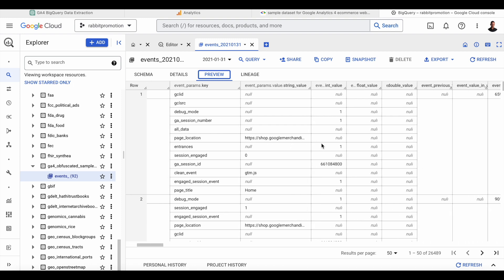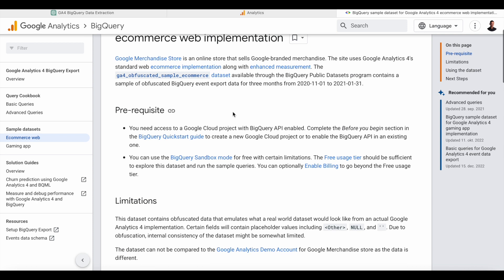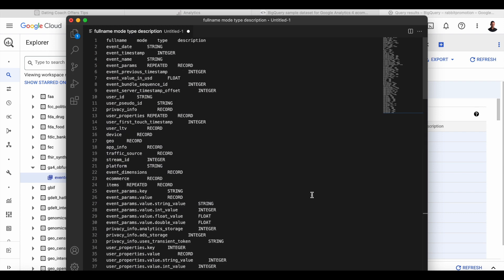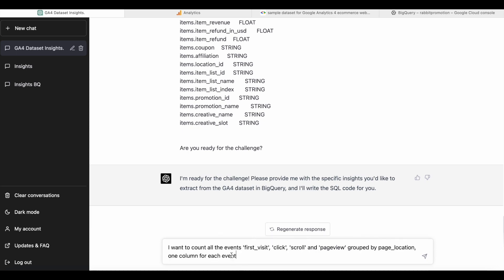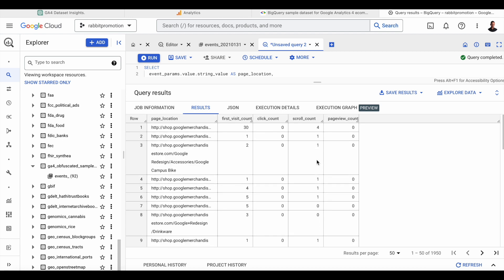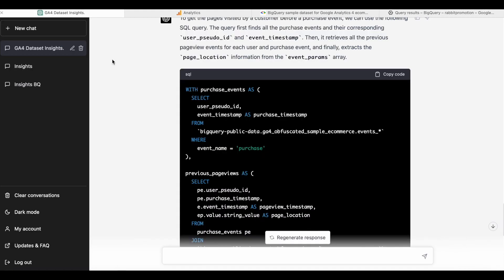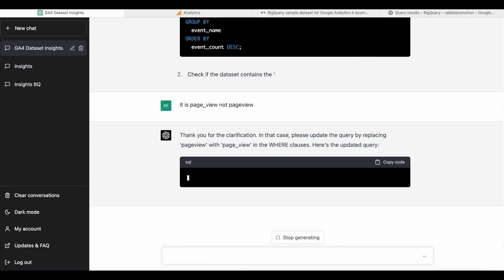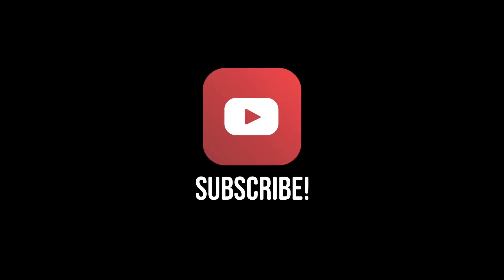Dominate Google Analytics 4 with ChatGPT 4: This Will Transform Marketing Analytics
In this video, I will show you how to use  ChatGPT 4 to extract useful insights from Google Analytics 4 data. This will allow you to drastically increase your productivity in digital marketing analytics.

0:00 Introduction and overview

0:45 GA4 Sample data set

1:10 Constructing the prompt

2:10 Pre-prompting ChatGPT

2:20 First GA4 Insight